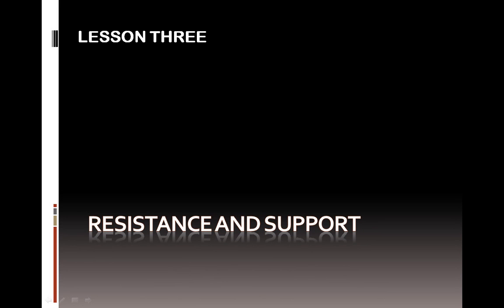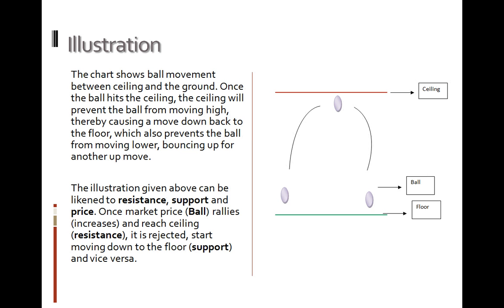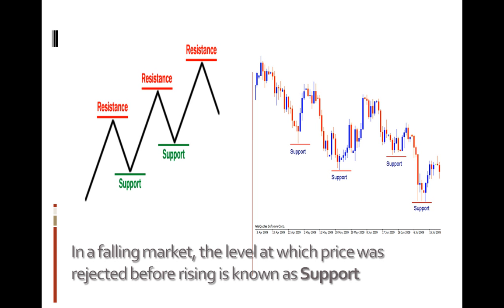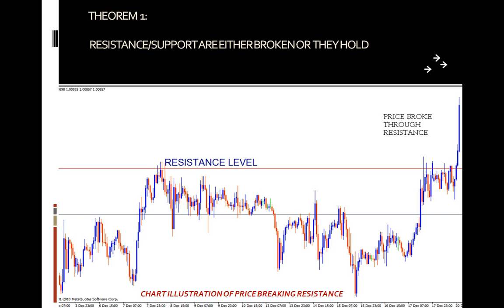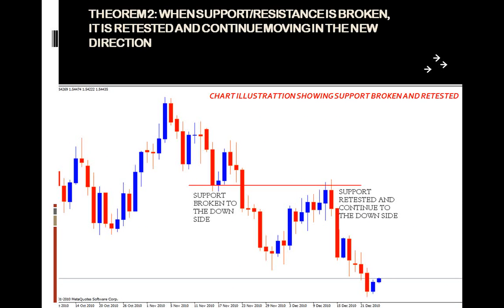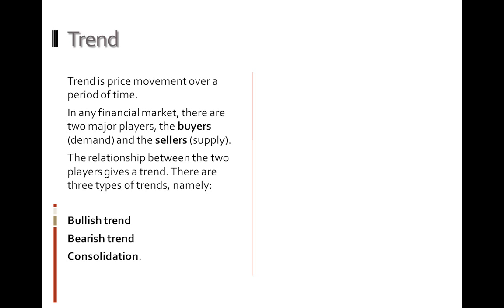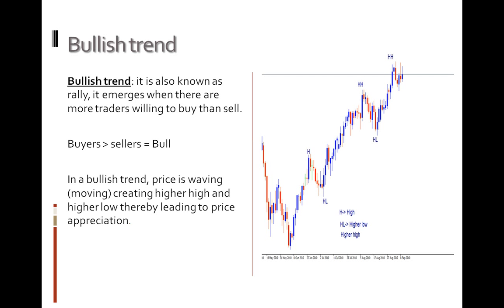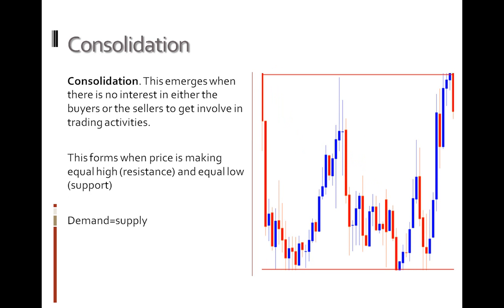Lesson 3 - Resistance & Support.wmv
Why is identifying resistance and support important when trading the Forex? How do we determine support and resistance on a Forex chart? Why is drawing trendlines important for determing the direction of where the prices are going? Watch the video and let me show you.